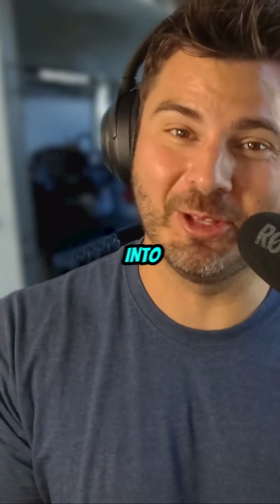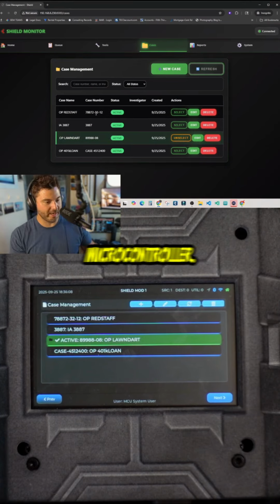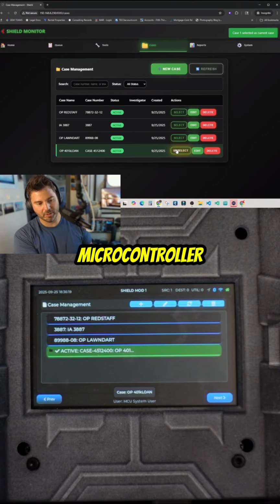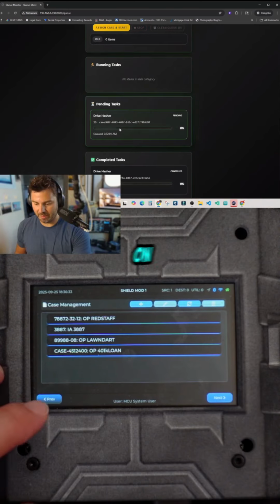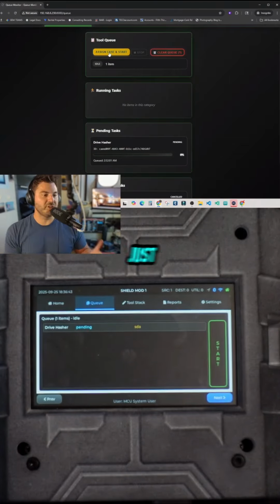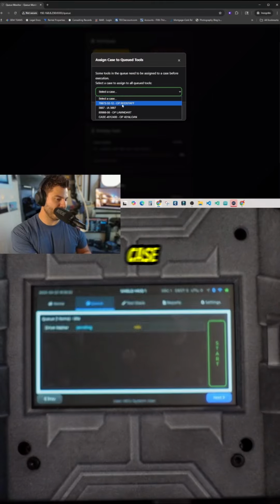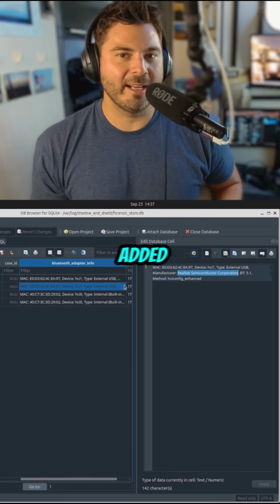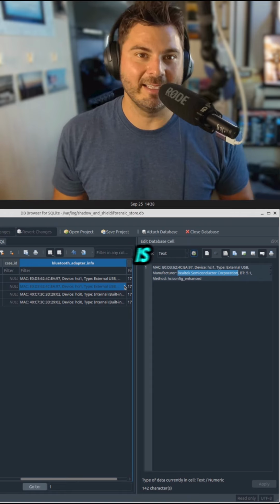Case Assignment and Bluetooth antenna type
Bluetooth antenna type logging and you can now assign cases to tasks via the web dashboard.

The case selection syncs between the touch screen and web dashboard.